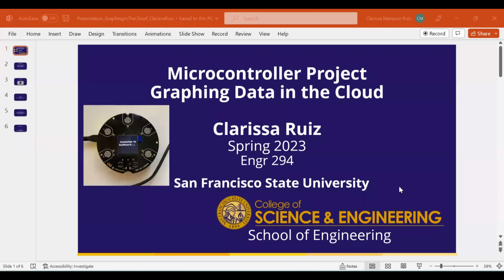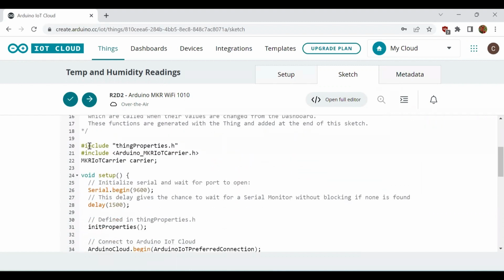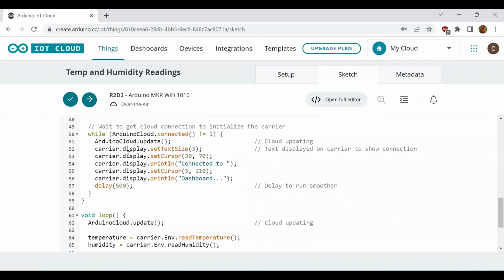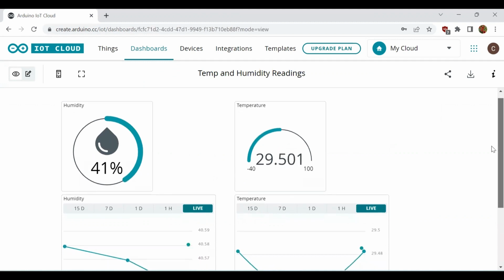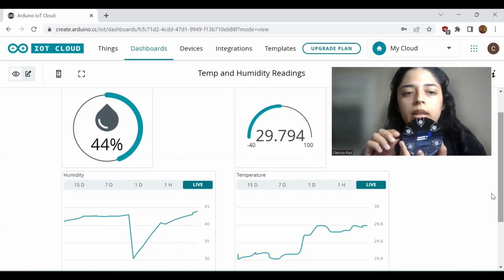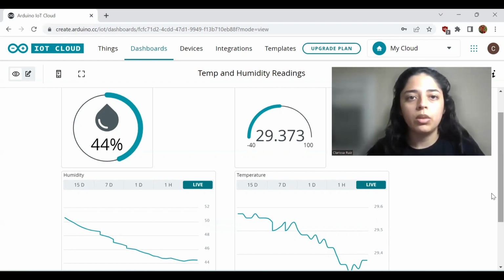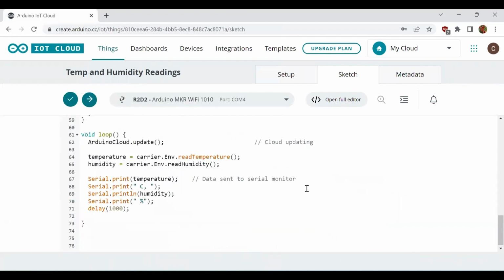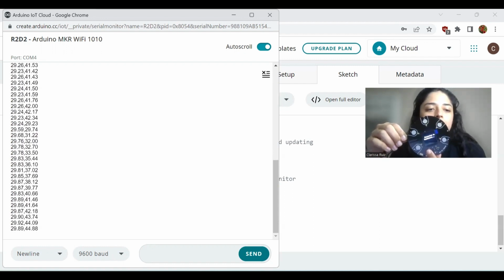Arduino Explore IoT Kit - Temperature and Humidity Readings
The purpose of this video is to demonstrate how the Arduino MKR Wifi 1010 sends physical information to the Arduino Cloud through wifi.
For Engr 294 - Intro to microcontrollers